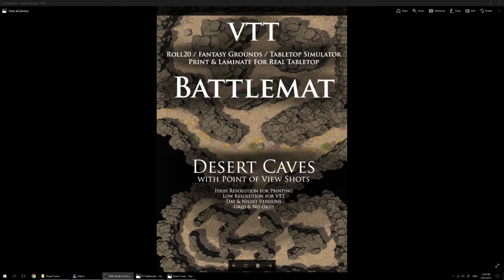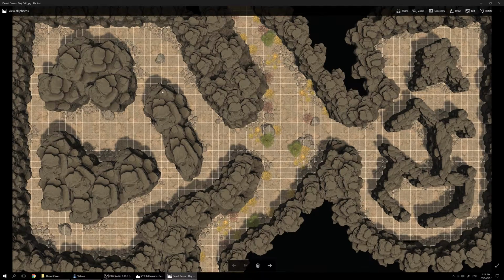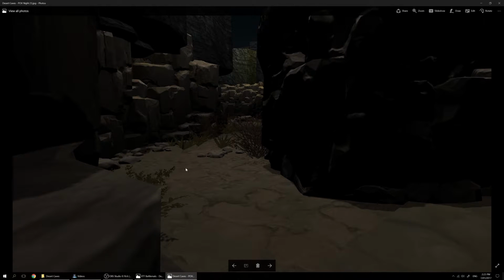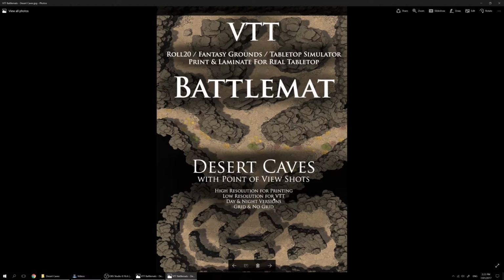Desert Caves Map